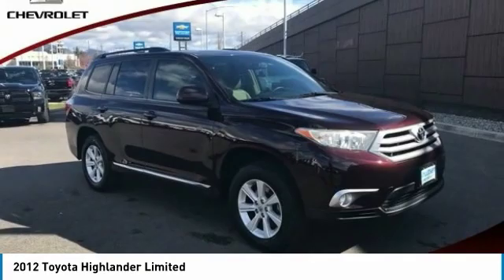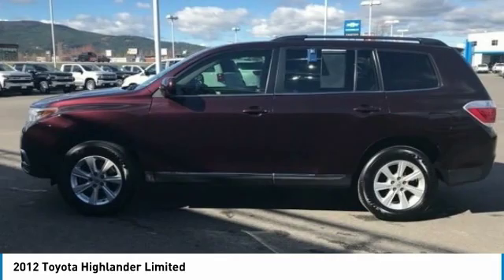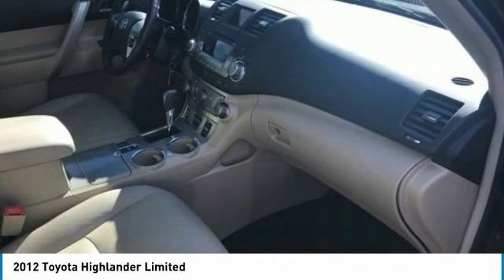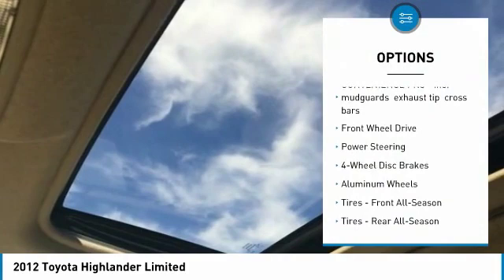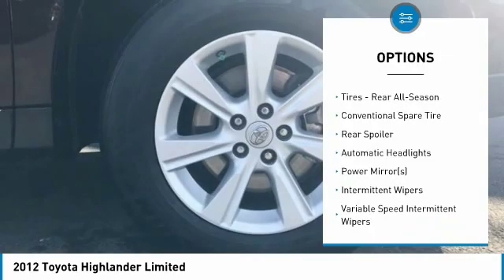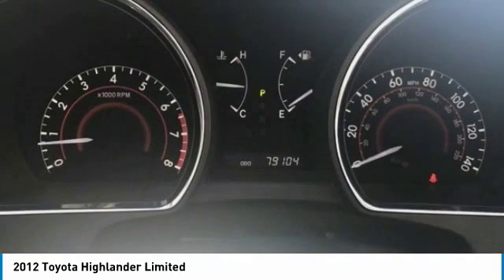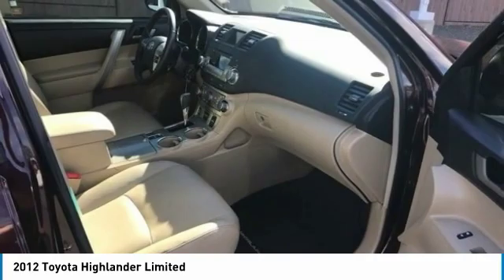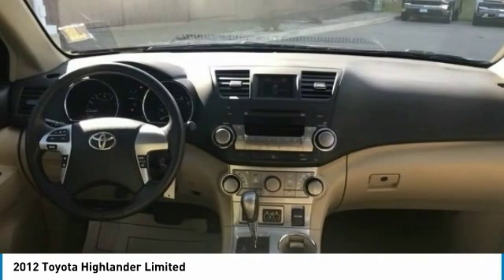2012 Toyota Highlander 2012 Toyota Highlander Limited FOR SALE in Post Falls, ID JJ522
Stop in today for a test drive of this U 2012 Toyota Highlander

Knudtsen Chevrolet
1900 E Polston Ave

Features: TOW PACKAGE, PREMIUM STEREO, ONE OWNER CARFAX, LIMITED PACKAGE, LUXURY RIDE SUSPENSION PACKAGE, LUXURY SOUND INSULATION PACKAGE, POWER PACKAGE, MOON ROOF, LEATHER, HAS SERVICE RECORDS, GREAT GAS MILEAGE, 7 PASSENGER, 3RD ROW SEATING, 19 x 7.5J 5-Spoke Aluminum Alloy Wheels, 3rd row seats: split-bench, ABS brakes, Compass, Electronic Stability Control, Front dual zone A/C, Heated door mirrors, Heated Front Bucket Seats, Heated front seats, Illuminated entry, Low tire pressure warning, Power moonroof, Rear window wiper, Remote keyless entry, Security system, Traction control.5-Speed Automatic with Overdrive3.5L V6 SMPI DOHCFWDCome To See Our Specials!! Call us at For help with any of our departments!!Awards: 2012 IIHS Top Safety Pick 2012 KBB.com Best Resale Value AwardsReviews: Powerful yet fuel-efficient V6; user-friendly cabin with innovative second-row seat design; easy to maneuver. Source: Edmunds There are plenty of midsize crossover SUVs worthy of owning, but when you combine the 2012 Toyota Highlander crossover s wide model range, exceptional resale value and strong owner-satisfaction figures, it gets a bit harder to justify buying anything else. Source: KBB.com